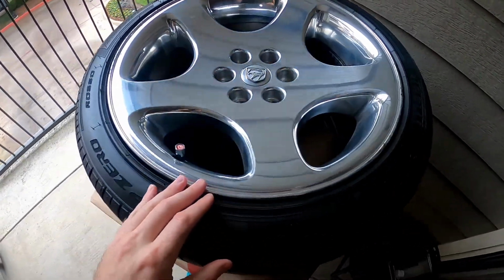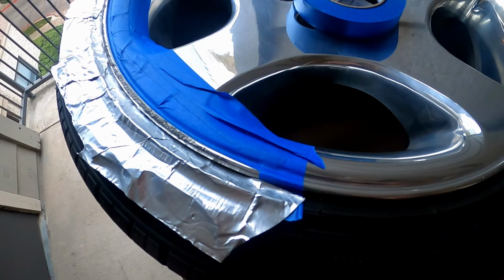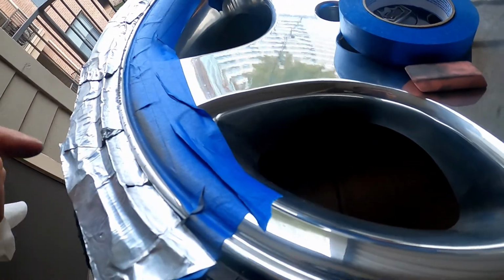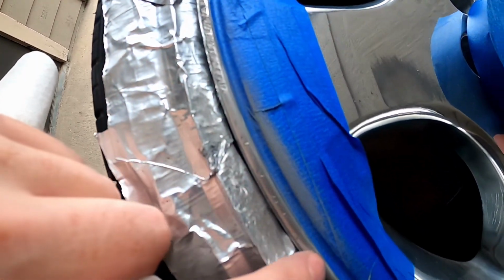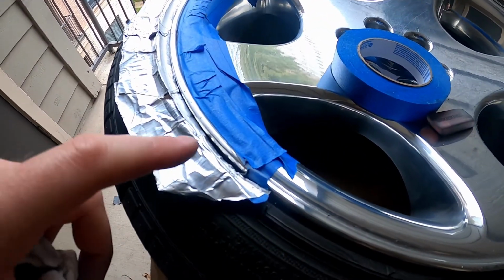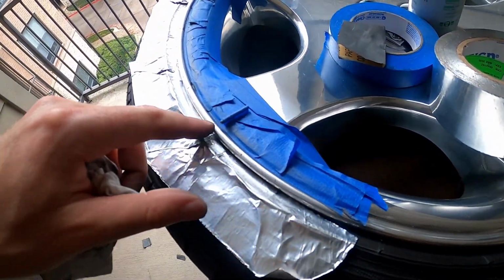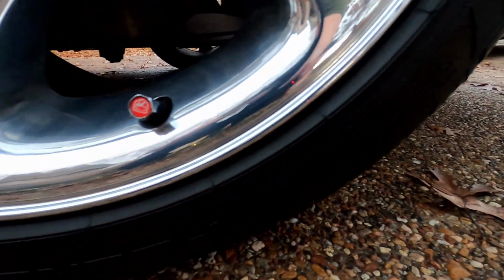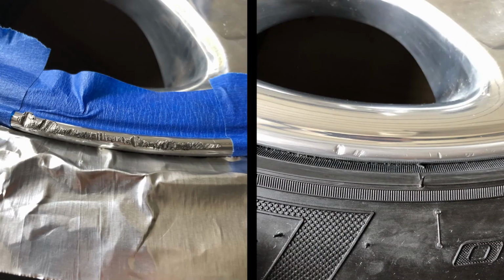Restoring Polished Wheels (Curb Rash) Dodge Viper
I restore one of the badly curb rashed wheels on my Dodge Viper. I was blown away with how these turned out. About three hours of sanding and polishing went into this wheel from start to finish. The stages of sandpaper used were 600, 1000, 1200 then 2000 grit. I used 3M finishing material to get the newly sanded lip to pop.

Nolan Motorsports is a channel where we explore all things automotive. We do builds, interviews, and drives. Anything that is fast, expensive or entertaining we cover it! Currently working alongside Dobby Performance in the pursuit to build his Sid (Freak) Truck. If you enjoyed this content or read this far give me a follow, a like and drop a comment. I would love to hear from you!